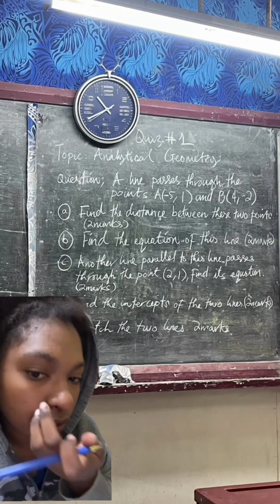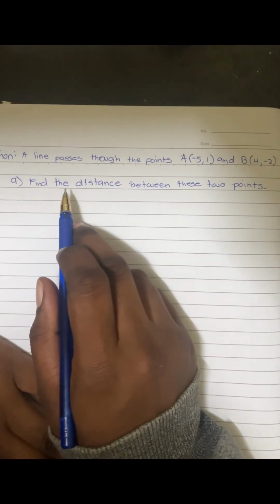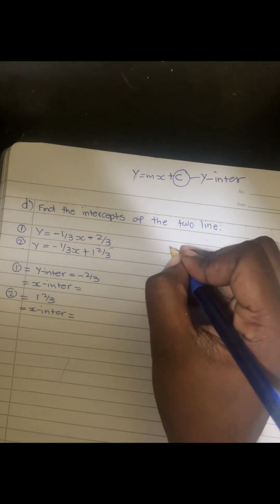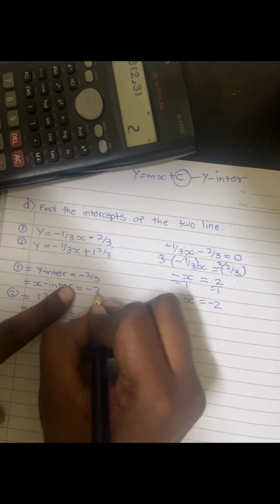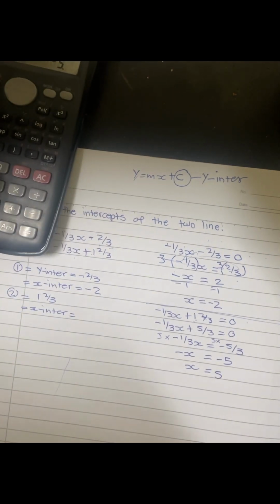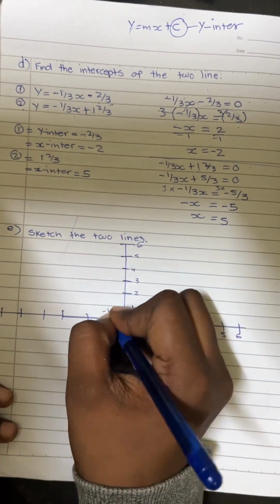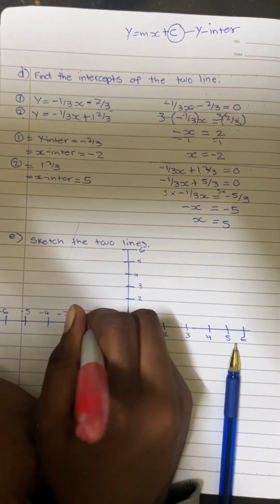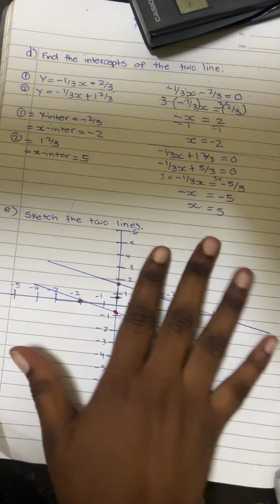Analytical Geometry 📐 year 11